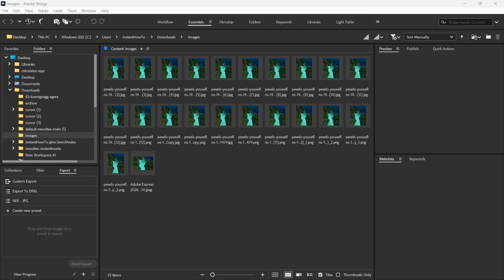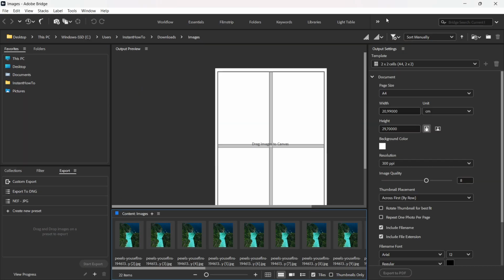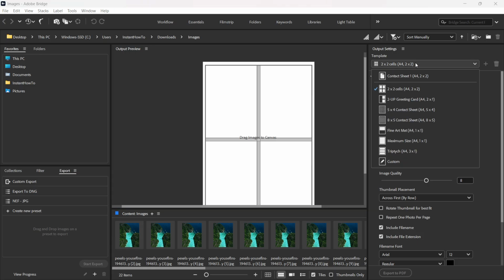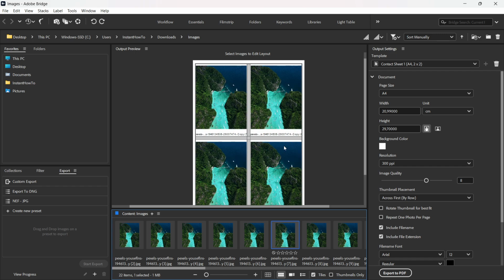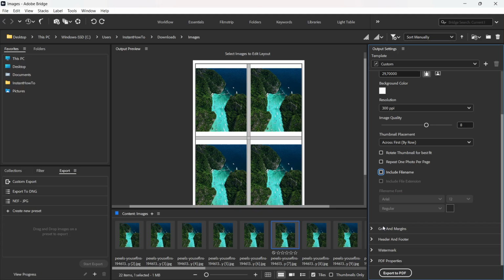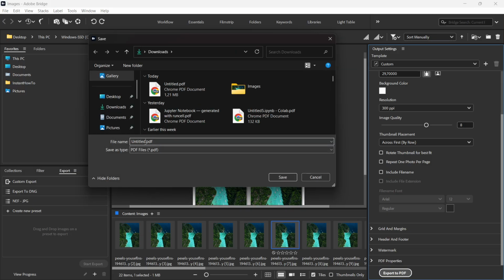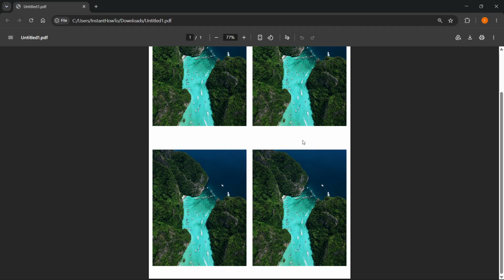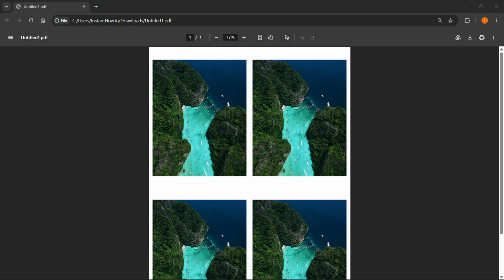How To PRINT A CONTACT SHEET From Adobe Bridge (QUICK & EASY) 2026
In this video, I'll show you how to print a contact sheet from adobe bridge. This is a full guide on how to create and print contact sheets using adobe bridge in 2026. In case you've been trying to design a contact sheet for your images in adobe bridge, this is the video you need to see!